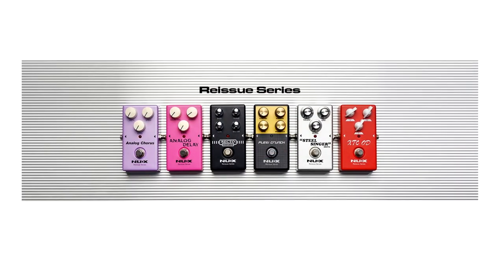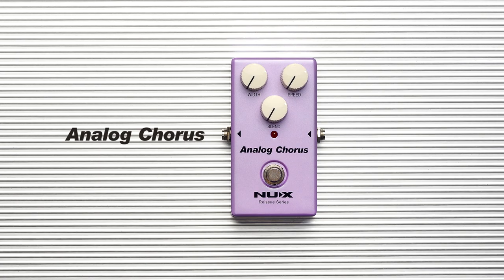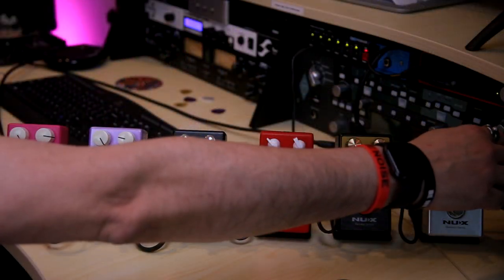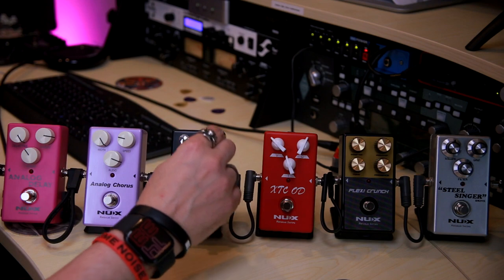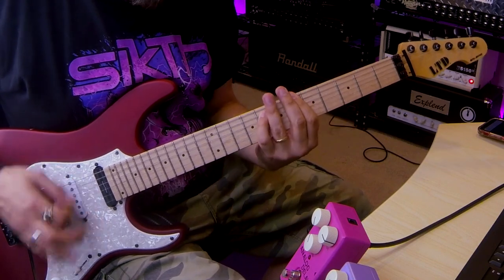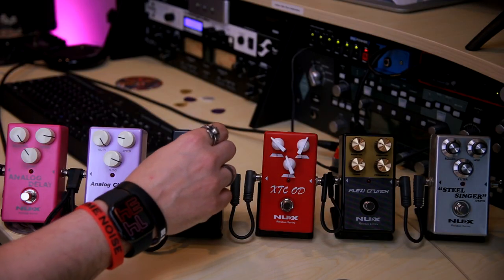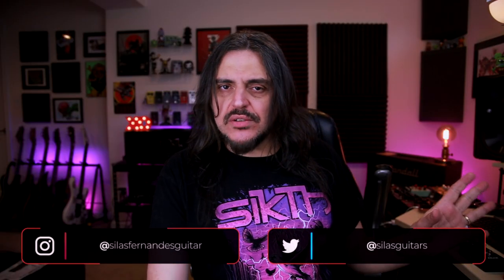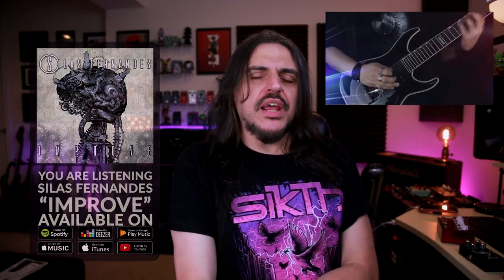Nux - Reissue Series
Pedals:
Recto, Xtc, Plexi Dive, Analog chorus,Analog delay, Steel Singer